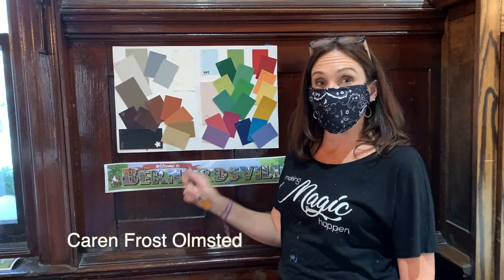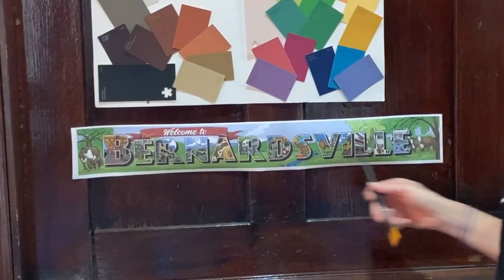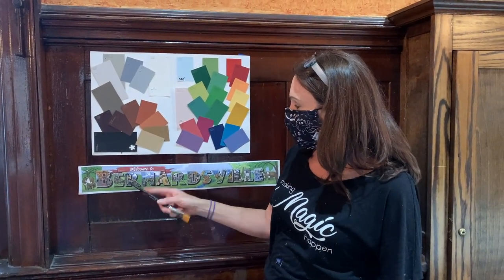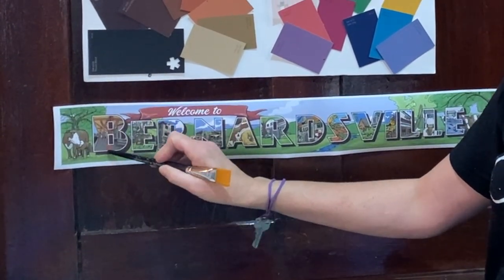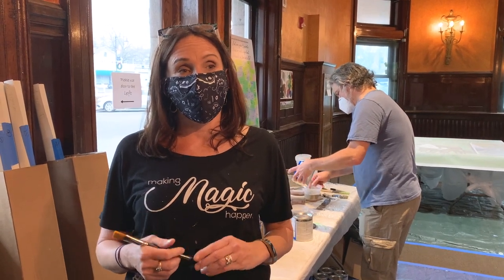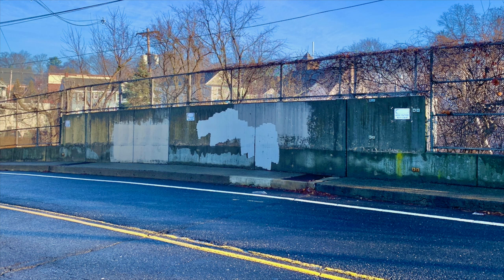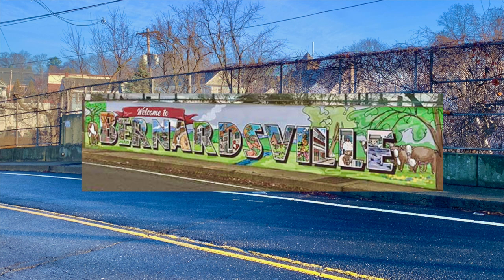The Bernardsville Mural Project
The Bernardsville Mural Project is a collaborative art project to create a colorful greeting on the concrete walls of the Mount Airy Road overpass bridge leading to the downtown business district.